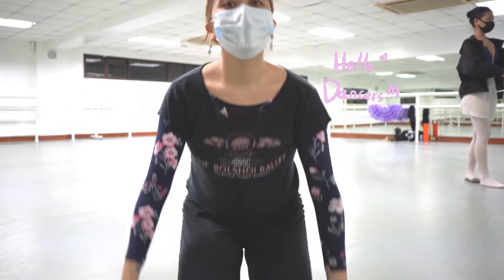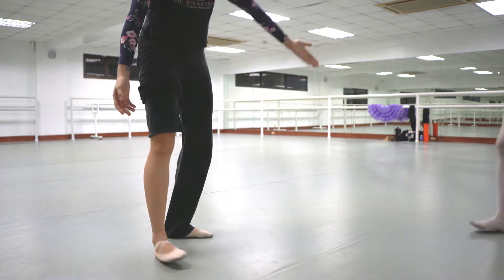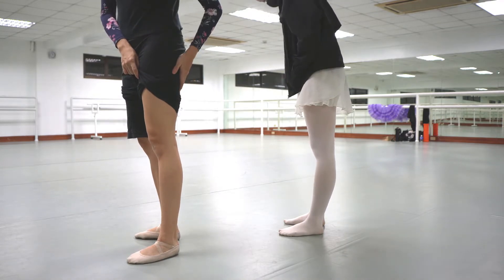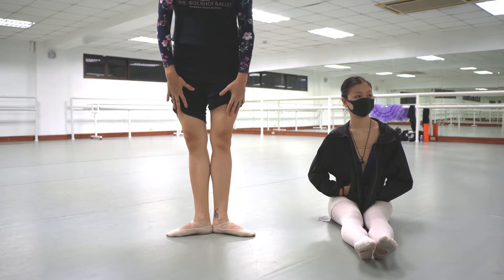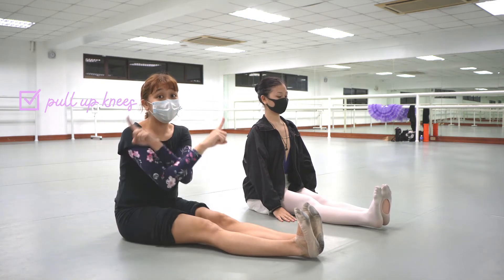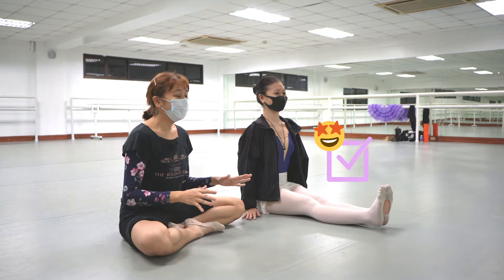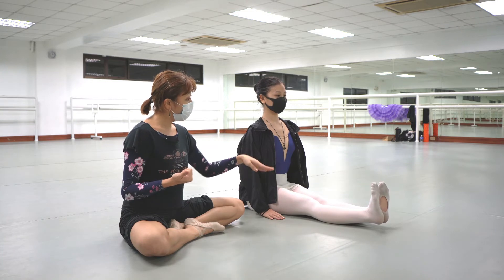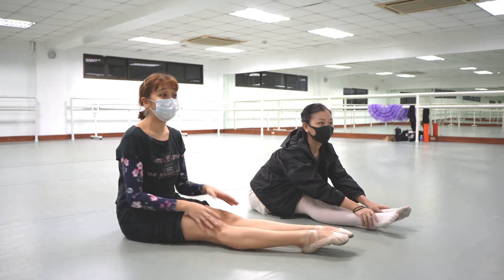Ballet Teacher Answers: Lock the knees or Pull-up the knees? (+ knee exercises)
Hi Dancers,

In this video, I'll be telling the difference between "pulling up the knee" and "locking the knee" plus tips for hyperextension and for people who just need to learn that push into the floor.

🩰 Aside from your typical online ballet class, enrolling gets you extra how-to and choreography videos, discussion sessions, and a free Slowdown Saturday Mental Health session every Saturday! 🆓 Your first class is free!